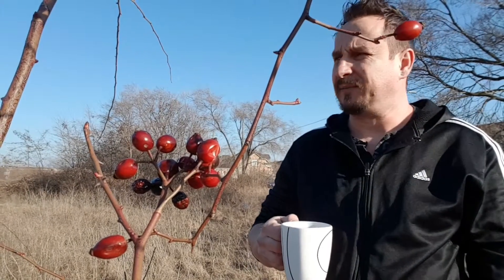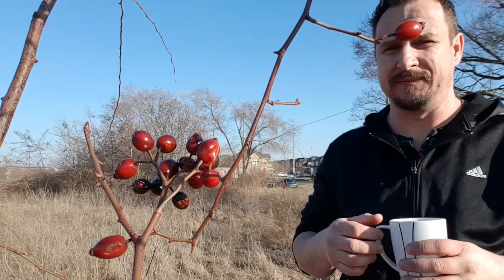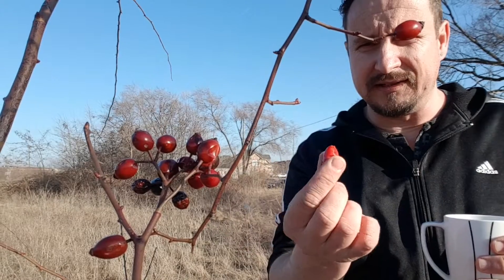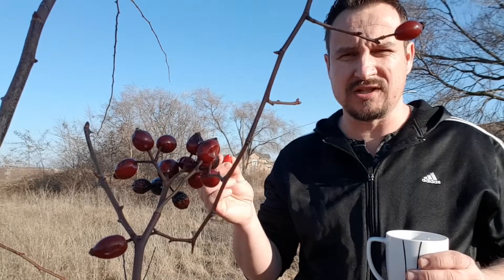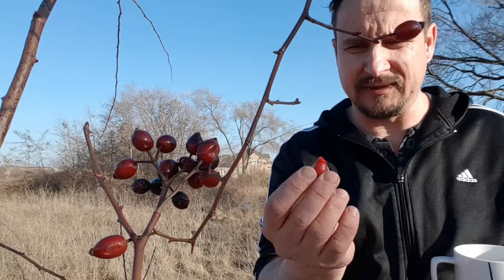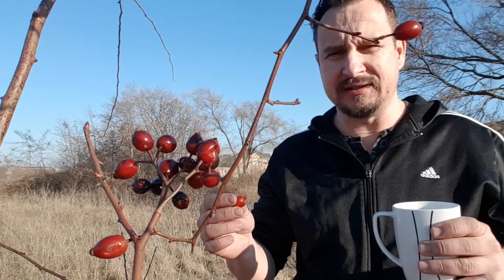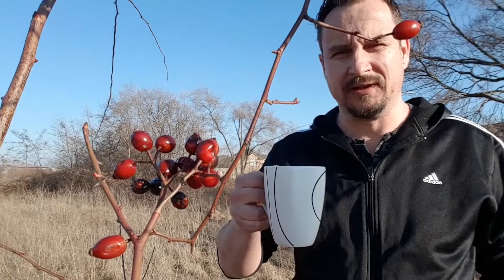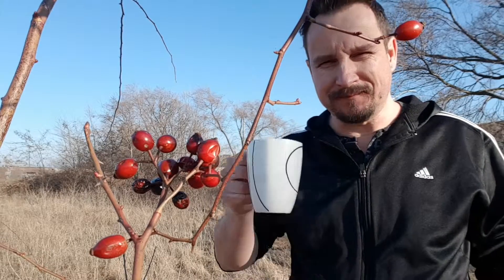Rosehip tea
The rose hip or rosehip, also called rose haw and rose hep, is the accessory fruit of the rose plant. It is typically red to orange, but ranges from dark purple to black in some species. Rose hips begin to form after successful pollination of flowers in spring or early summer, and ripen in late summer through autumn.